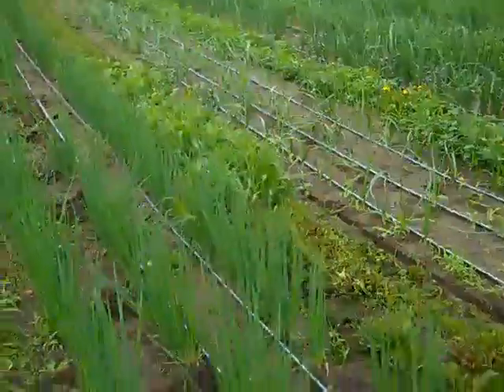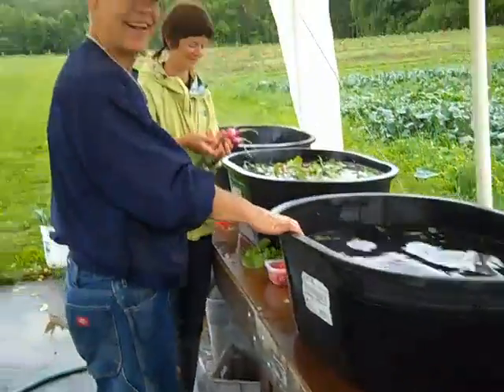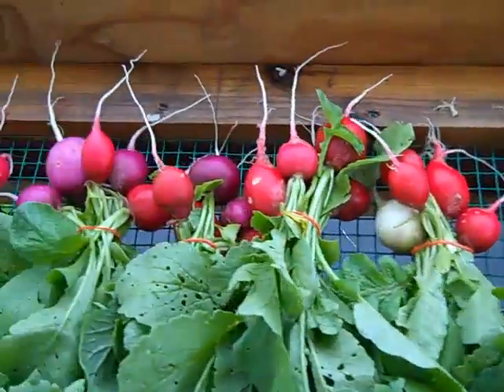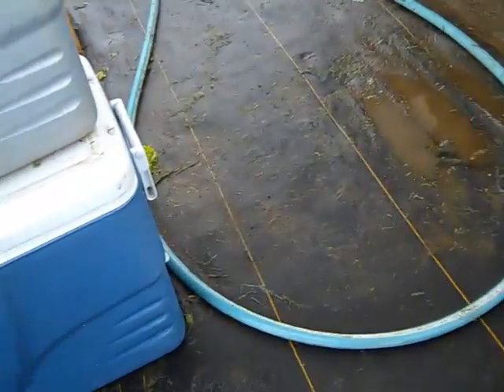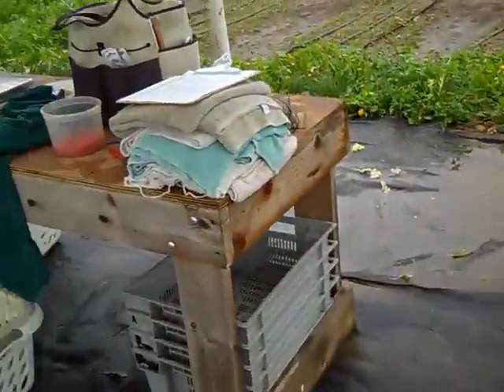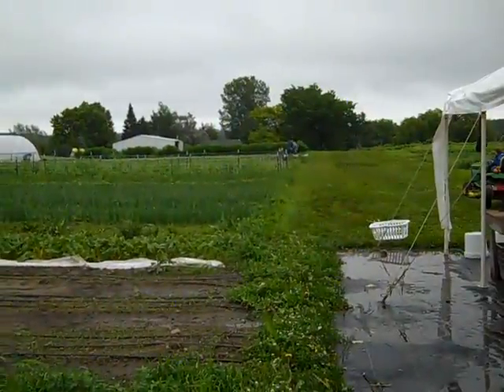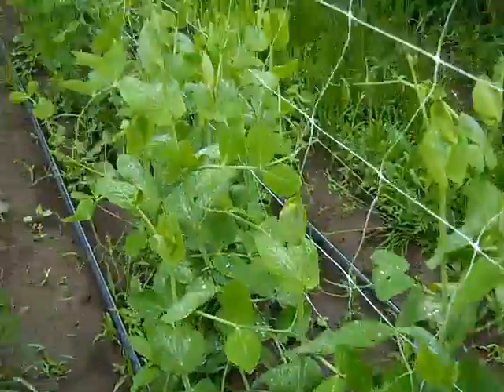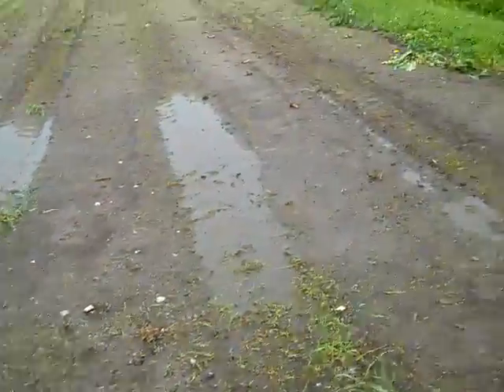Cramer Organics first harvest 2010